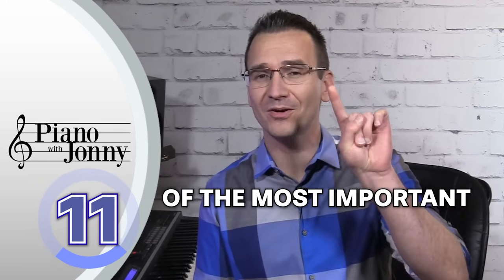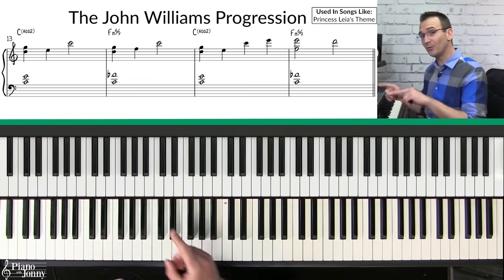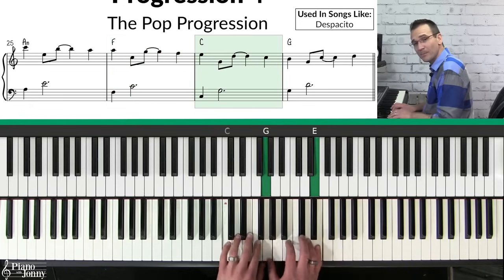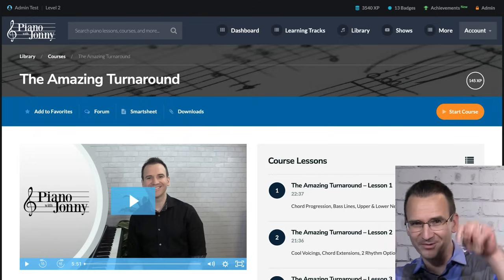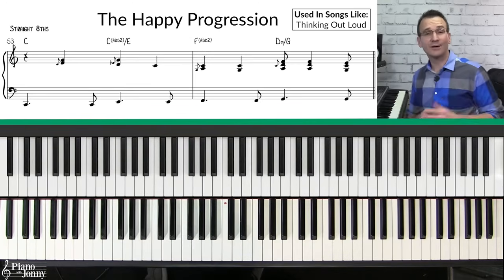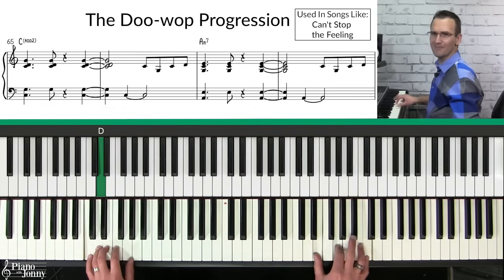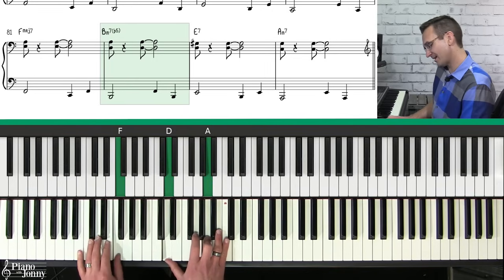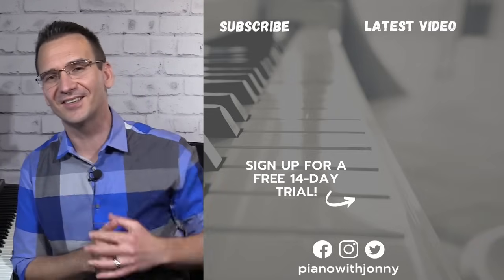The 11 Most Important Piano Chord Progressions 🎶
LESSON SUMMARY
Whether you're just curious about chord progressions as a beginner or if you're looking to expand your harmonic palette as a songwriter, today's Quick Tip on The 11 Most Important Piano Chord Progressions has you covered!

Chapters:
00:00 - Intro
00:18 - 1. Power Progression
03:16 - 2. John Williams Progression
05:10 - 3. Gospel Progression
07:13 - 4. Pop Progression
08:49 - 5. The Turnaround
11:05 - 6. The Love Progression
13:43 - 7. The Happy Progression
15:40 - 8. Sentimental Progression
17:39 - 9. Doo-Wop Progression
20:06 - 10. Cycle of 5ths Progression
22:32 - 11. Blues Progression
25:36 - Conclusion

Happy practicing!
Jonny May